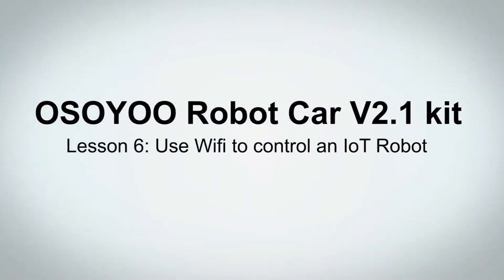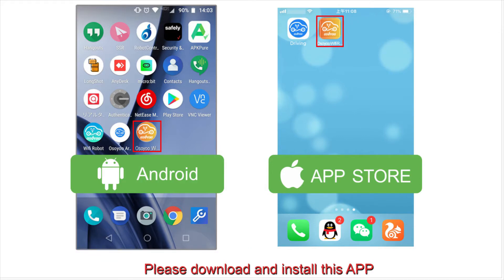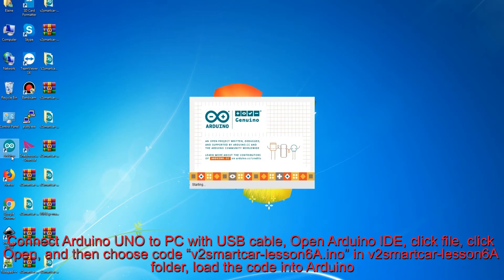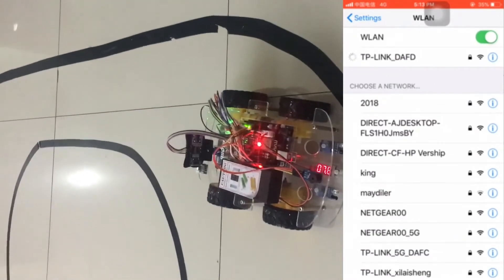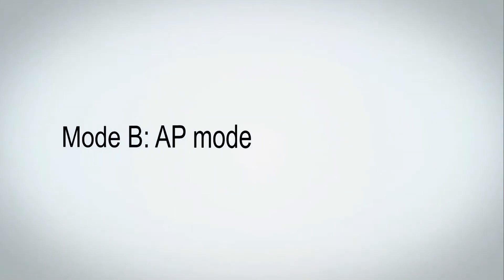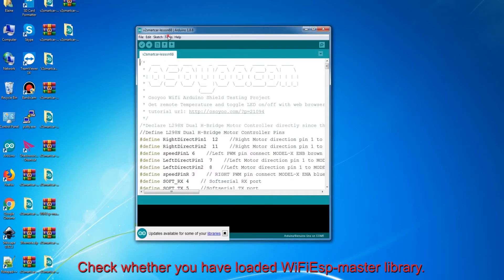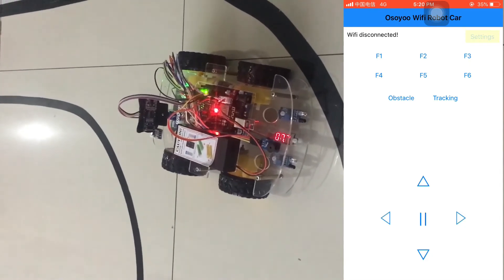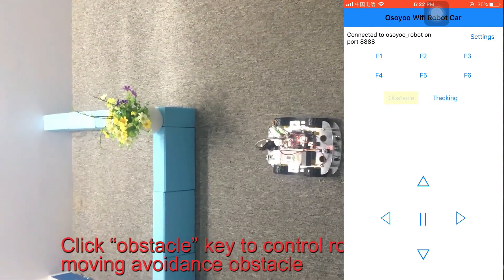OSOYOO V2.1 Robot Car for Arduino Lesson 6 : WIFI IoT controlled